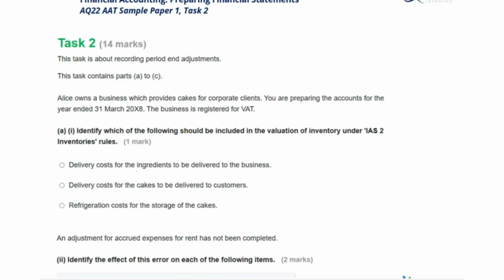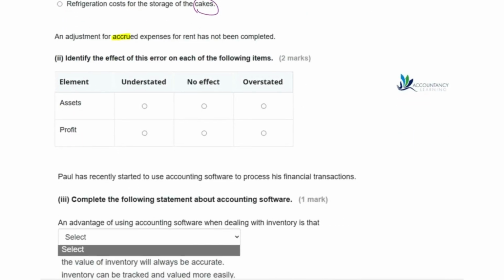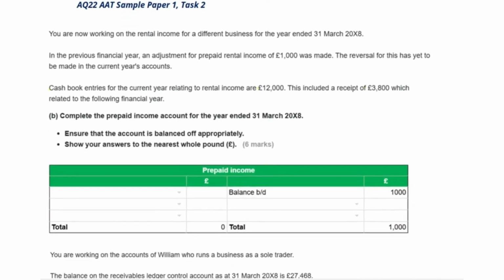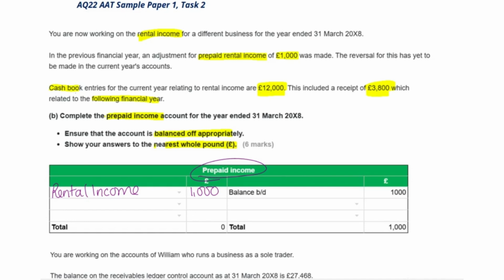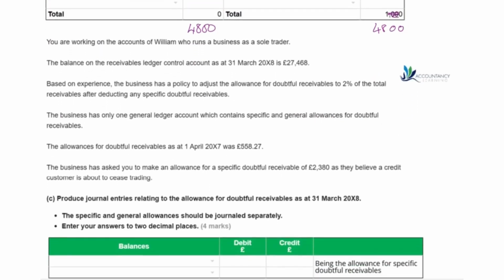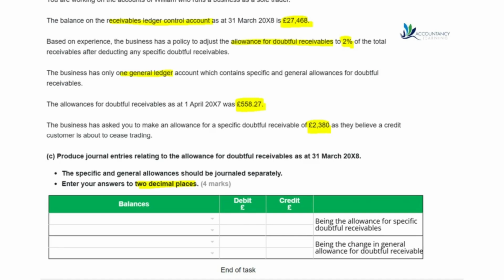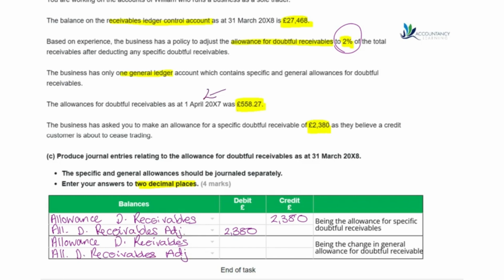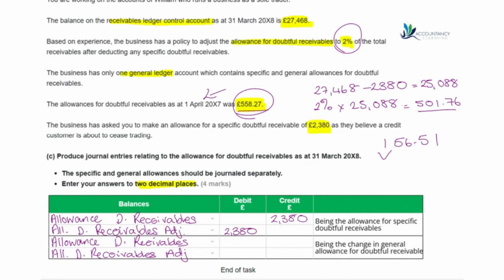Financial Accounting - Preparing Financial Statements (FAPS): Sample Assessment 1 - Task 2 (of 6)